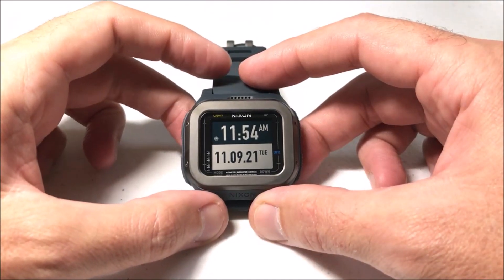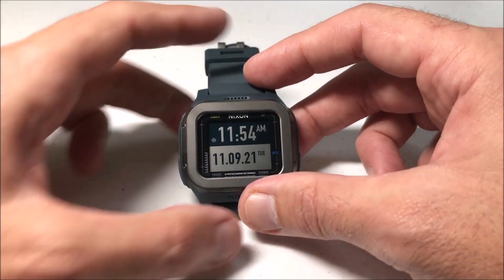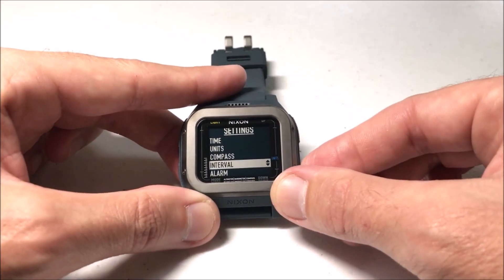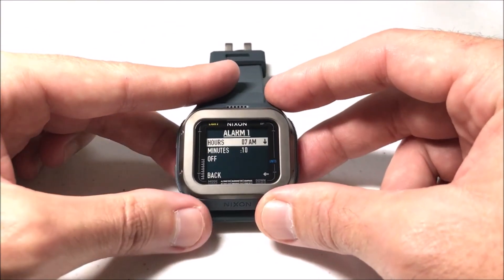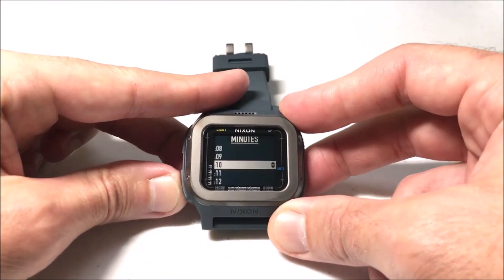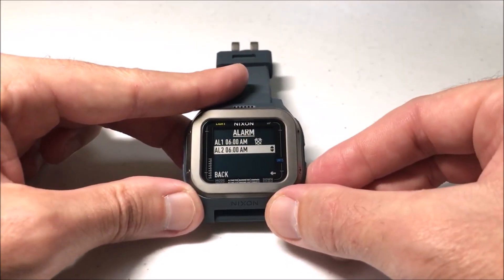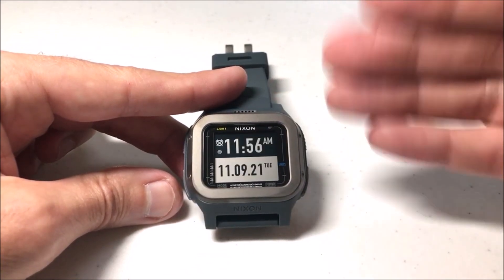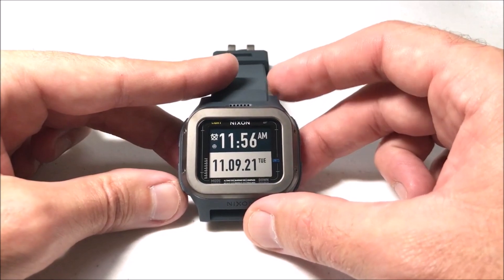Nixon Regulus Expedition: Set Alarm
Nixon Regulus Expedition: How to set the alarm